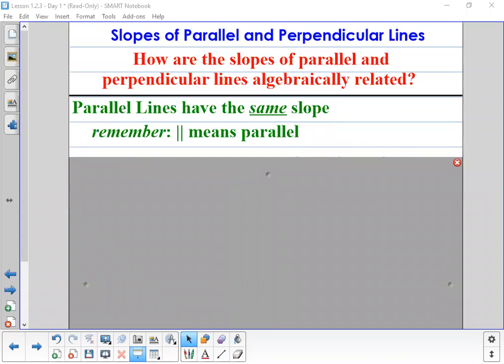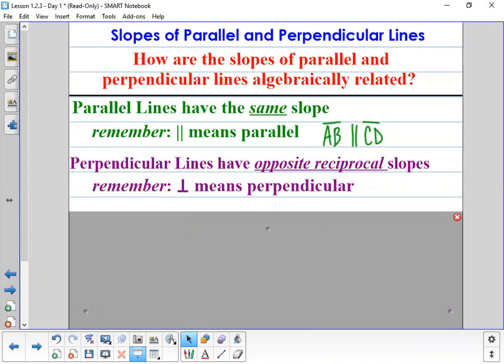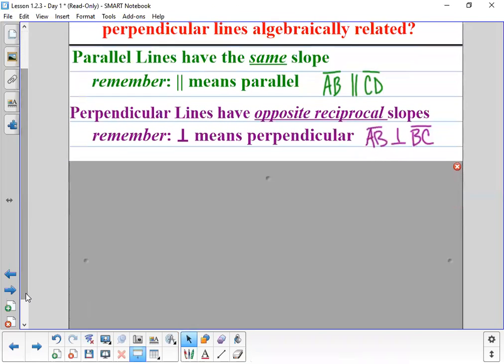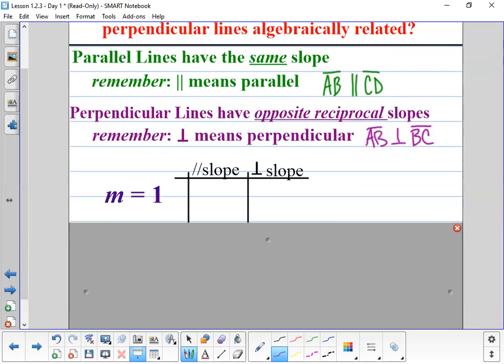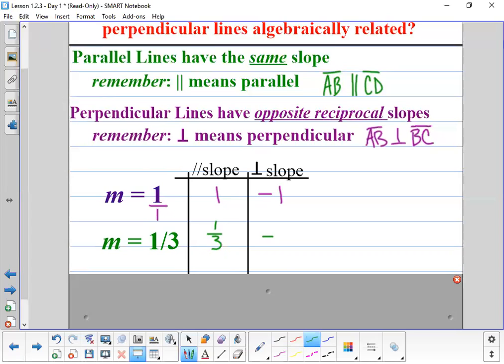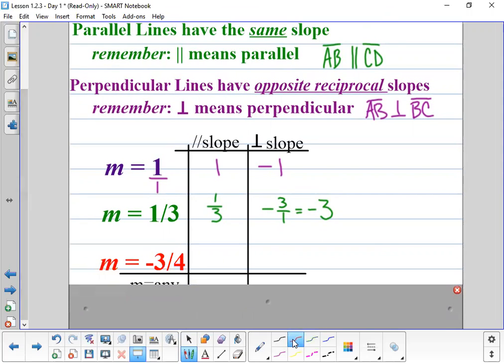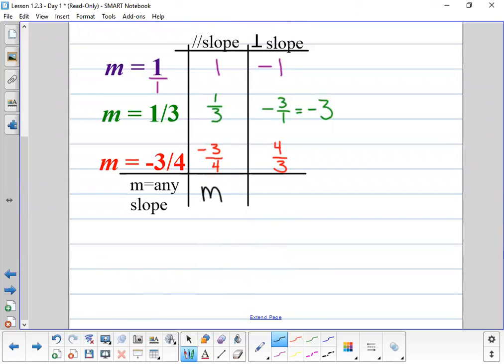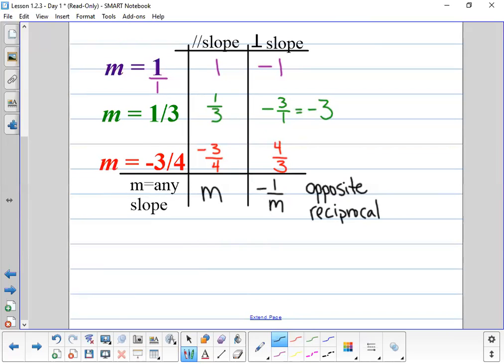Geometry - Slopes of Parallel and Perpendicular Lines for coordinate geometry